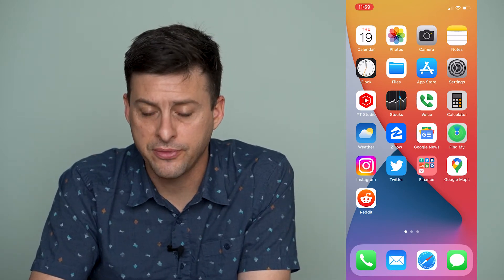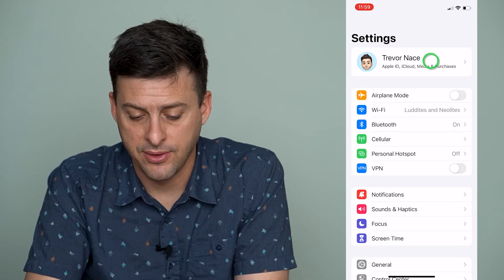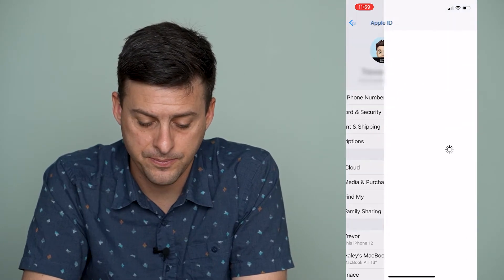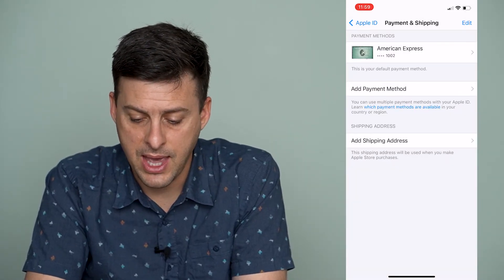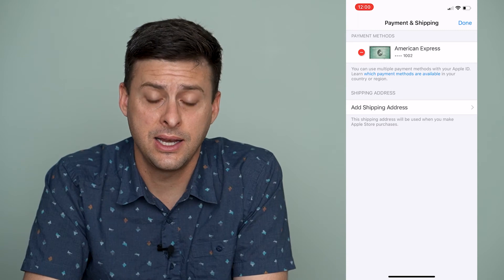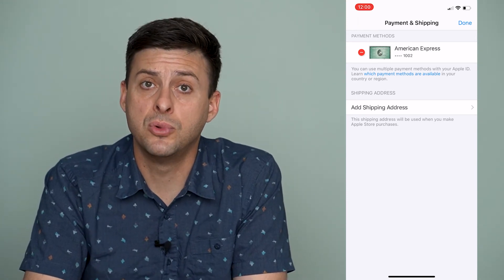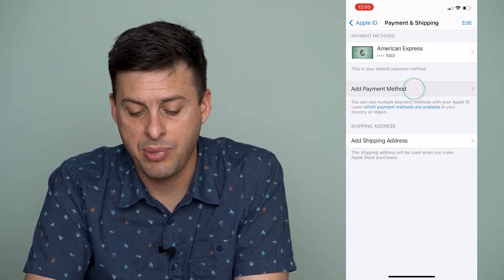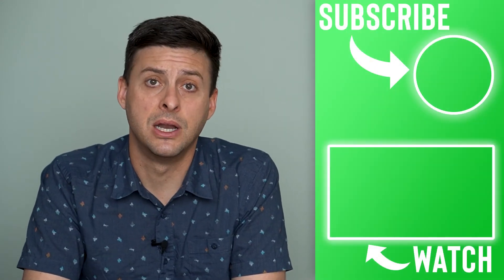How To Remove Declined Card On iPhone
Let's remove your old declined card from your iPhone and add a new debit or credit card so you can make in-app purchases for games, etc.